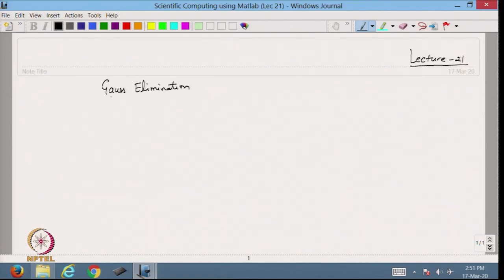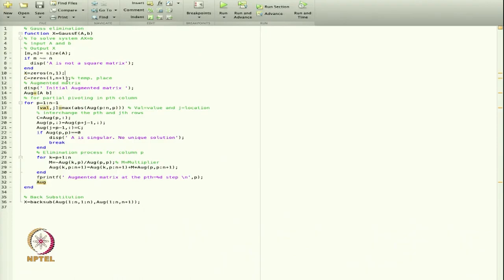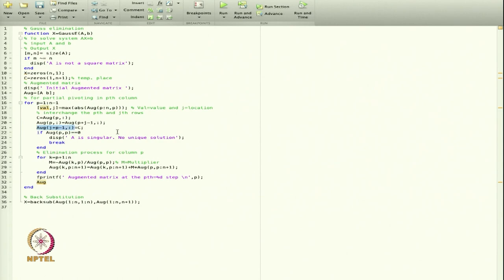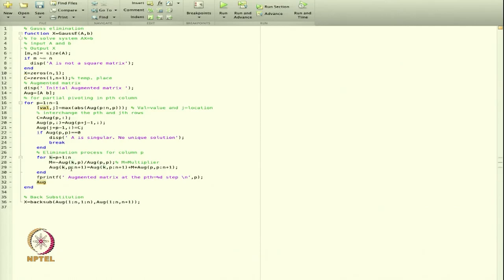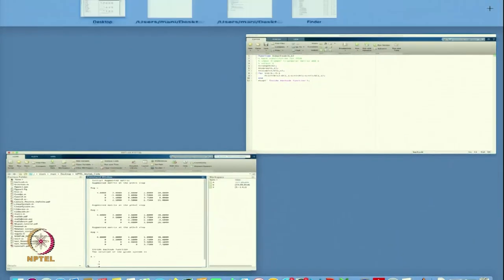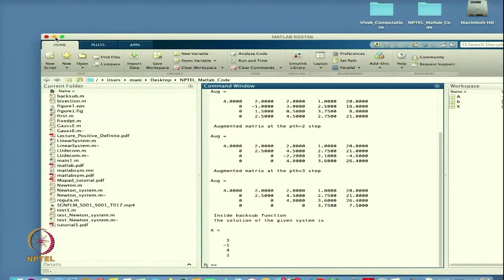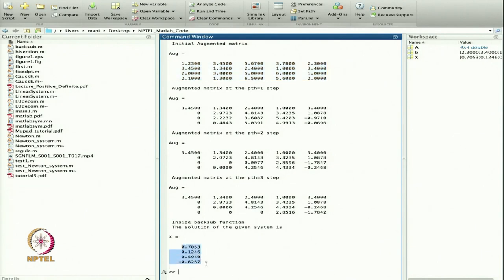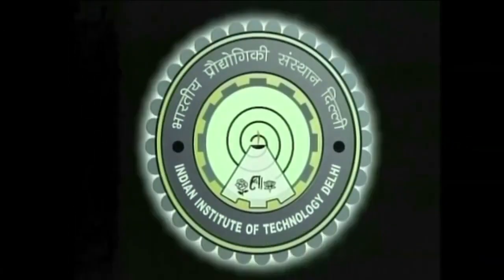Matlab Code for Gauss Elimination Method